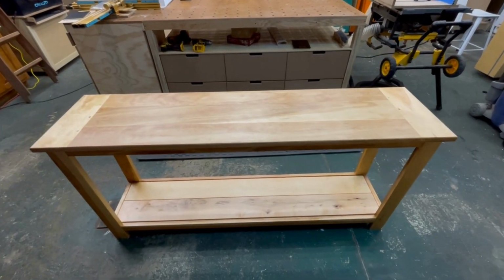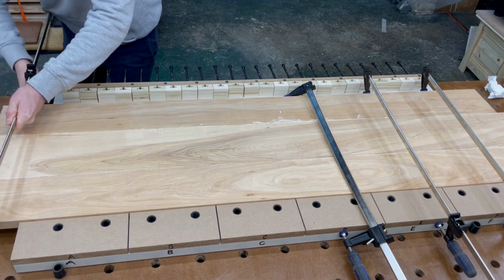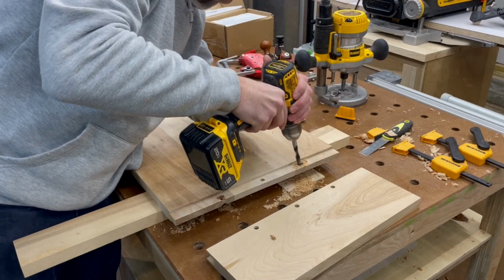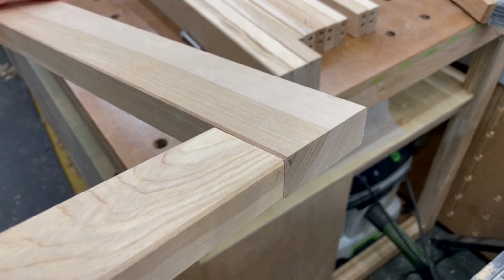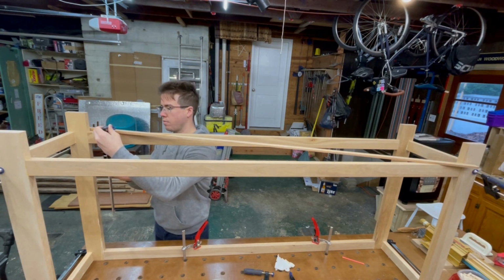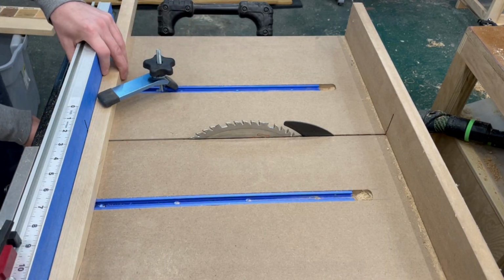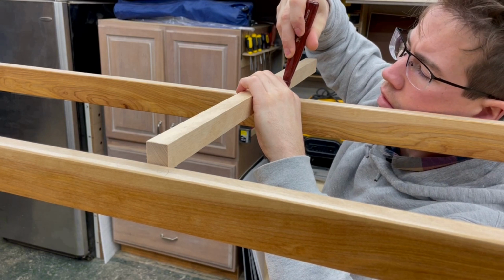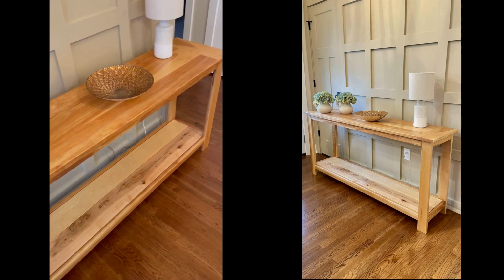FULL BUILD || Sofa Table ? Buffet Table ? Console Table ?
In this video, I show the build process for this Birch Sofa Table.

PLANS AVAILABLE